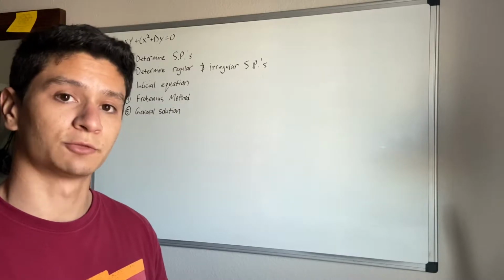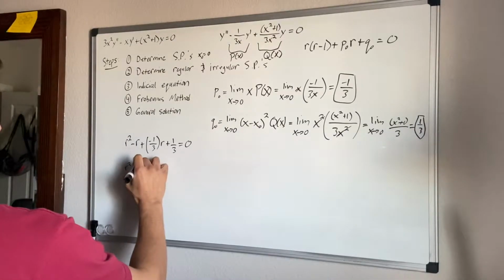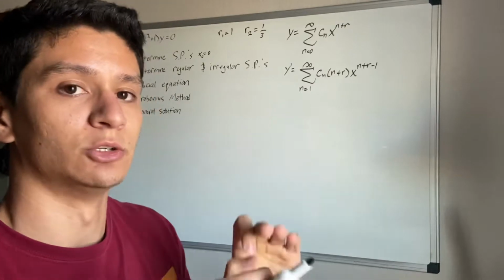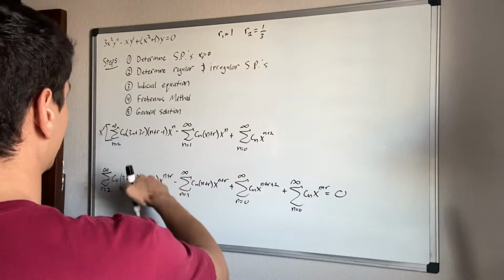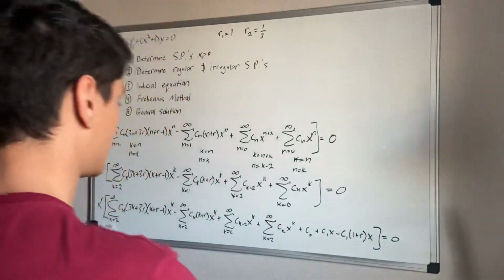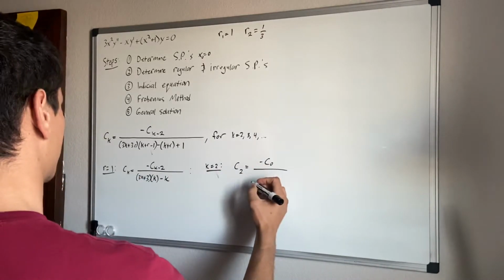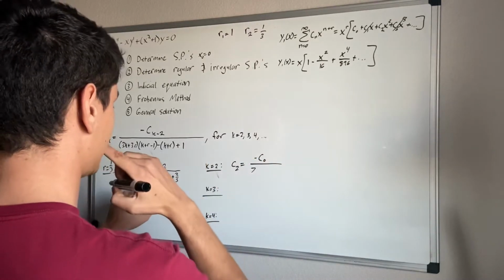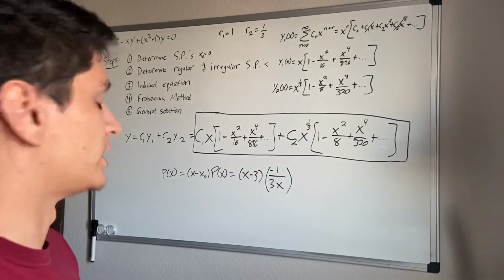Frobenius’ Method - solutions about singular points - Zill differential equations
How to use Frobenius’ Method to solve a DE in 5 steps.

Notation and writing is extensive in these problems, so one mistake in the beginning can end up costing you 30+ mins of backtracking and reworking.